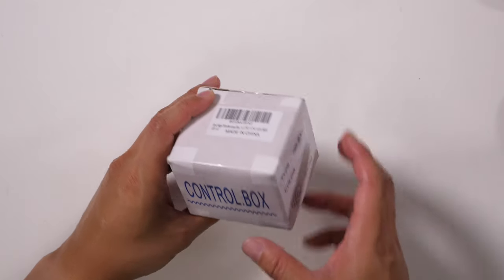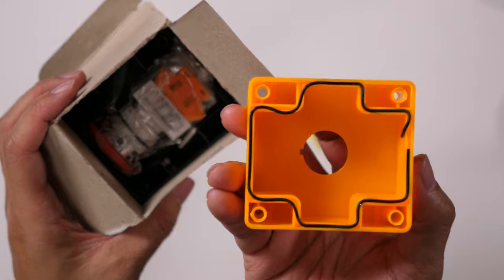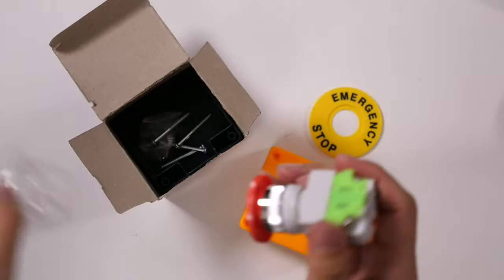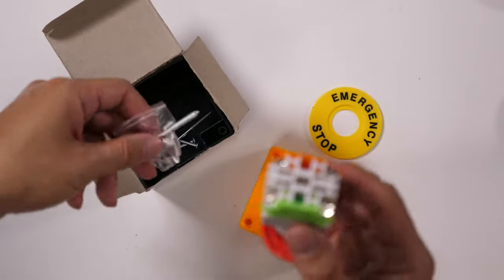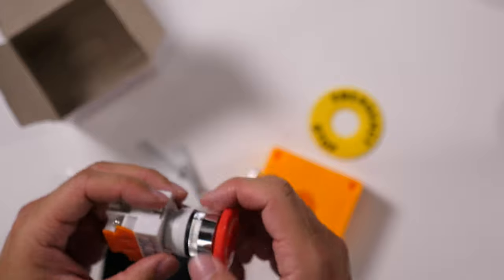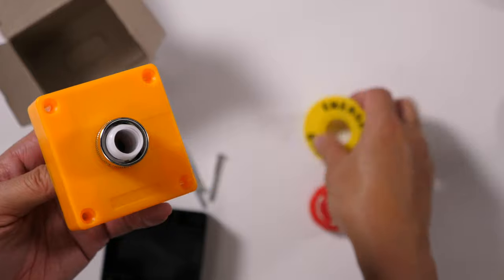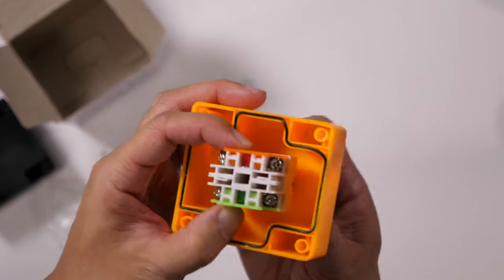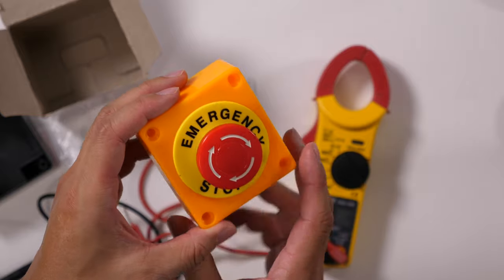Red Sign Mushroom Emergency Stop Push Button Switch Station 1 NO 1 NC 10A 660V Unboxing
Product Name: Emergency Pushbutton Switch; Operation Type: Latching; Contact Type: 1 Normally Open + 1 Normally Closed (DPST)

Country of Manufacture CHINA Material Plastic, Metal

Ui: 660V ;; Button diameter: 40mm / 1.6 "; Mounting hole diameter: 5mm / 0.2"; Panel thickness: 32mm / 1.26 "; Net weight: 148G

Package contents: 1x emergency button switch (If you have any questions about this product, welcome to email consultation, we will reply you within 24 hours!)

00:02 Start
01:00 Unboxing
02:28 Button
07:40 Normally Open or Closed